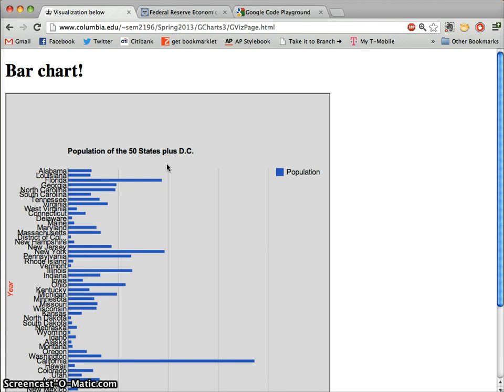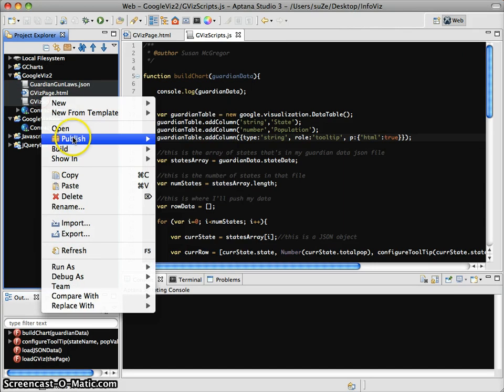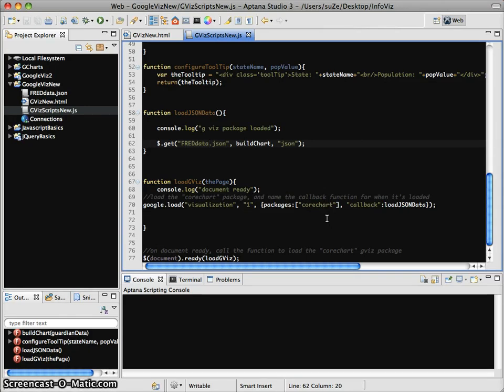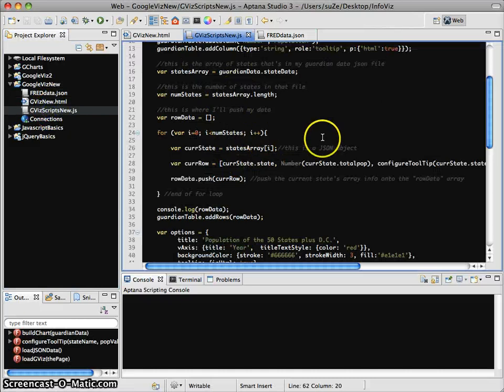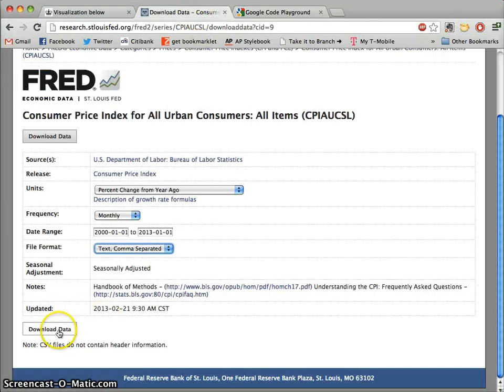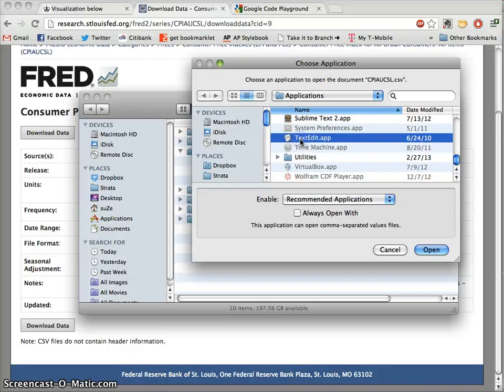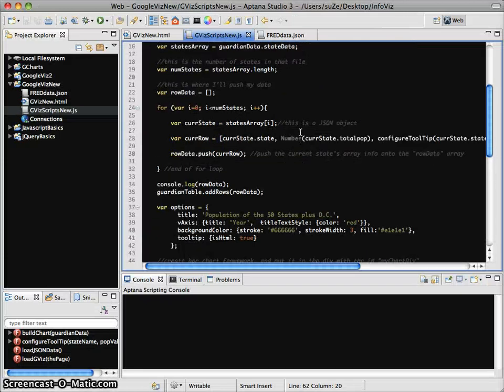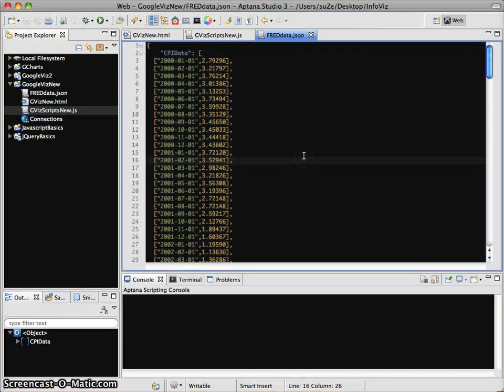GVizDupeNewData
Duplicating our existing files and modifying our data source is the first of a few short steps to a new visualization.